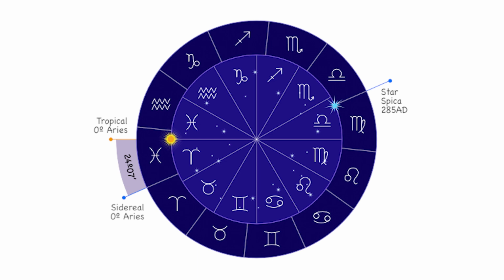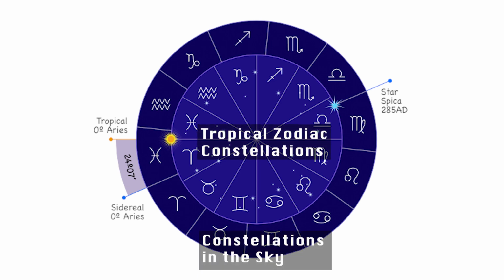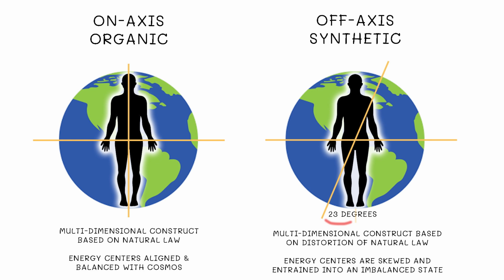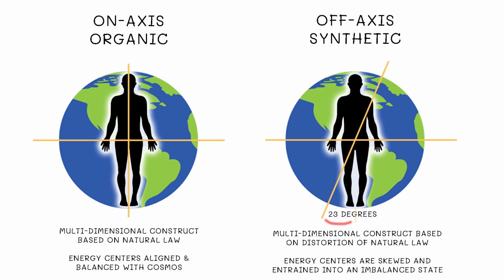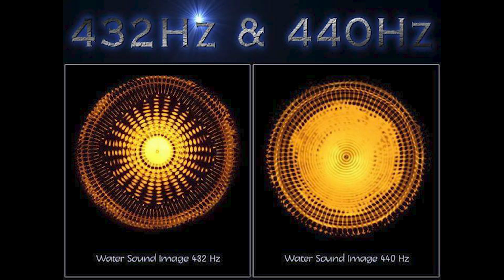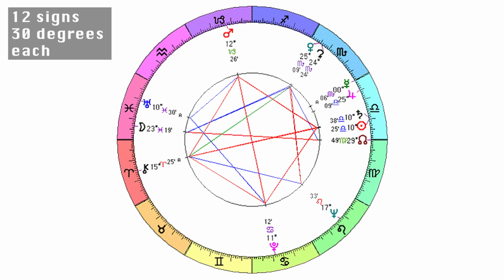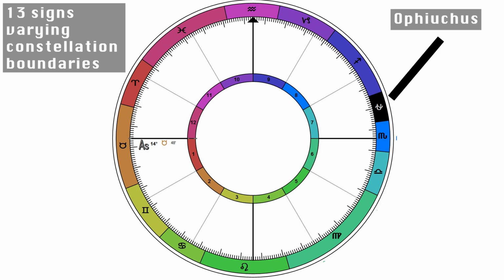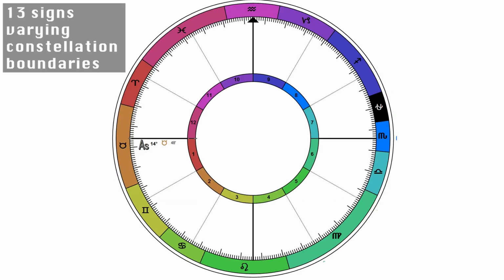Revealed: the difference between tropical, sidereal, and true sidereal zodiac!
This video is a deep dive into the origins of the tropical, sidereal, and true sidereal zodiac for those exploring new forms of astrology and human design.

Did you know that each zodiac type actually reveals a different facet or layer of our existence?

Join Dave as he explores the Babylonian origins of the tropical zodiac and other fascinating higher-dimensional insights regarding the many zodiacs!